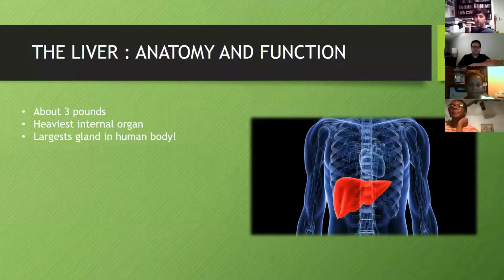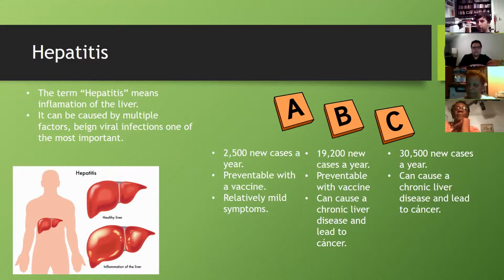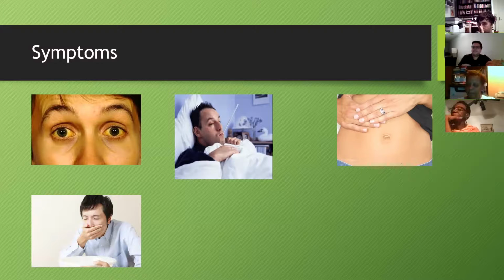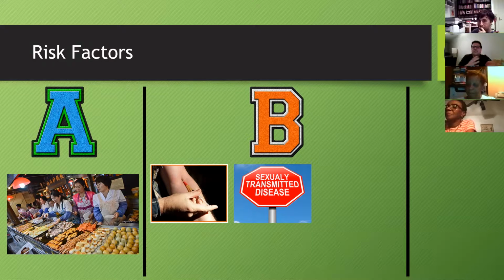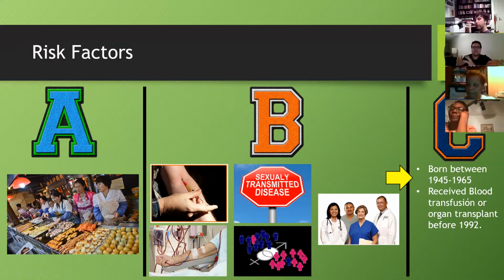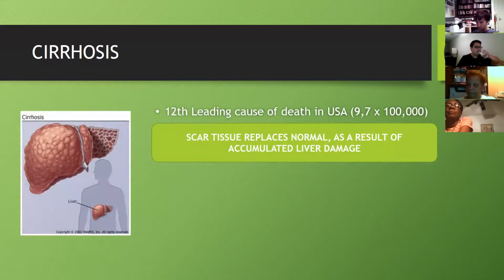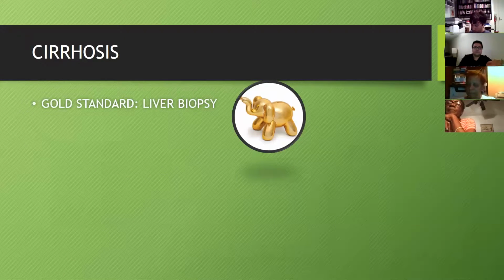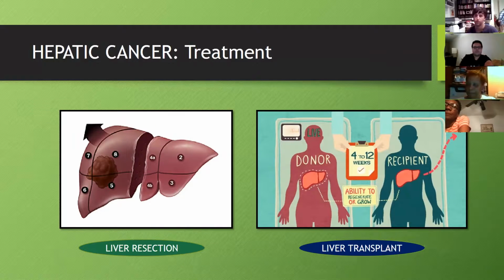Liver Disease, May 25, 2017 FULL WEBINAR